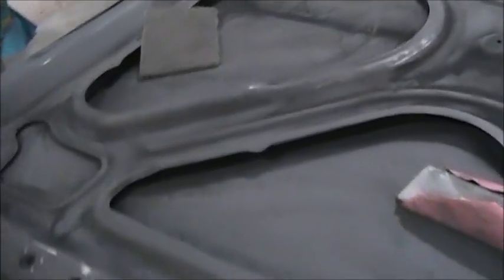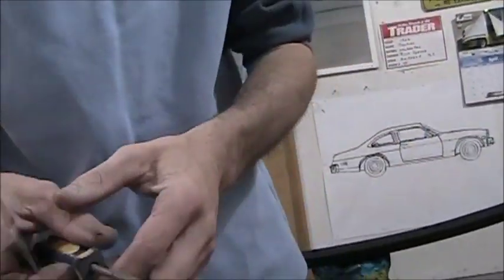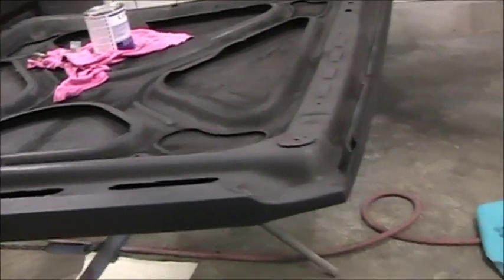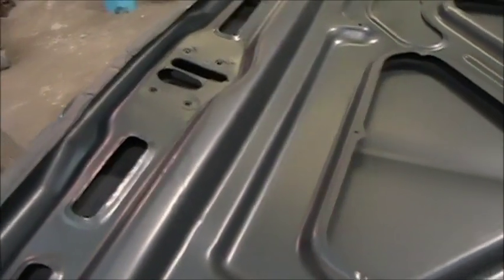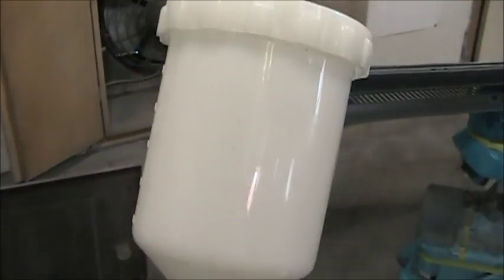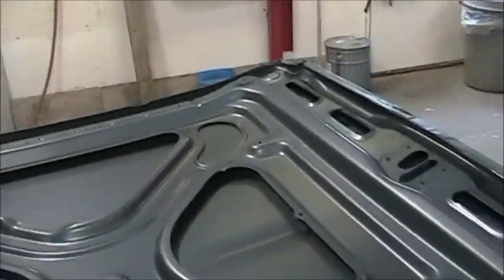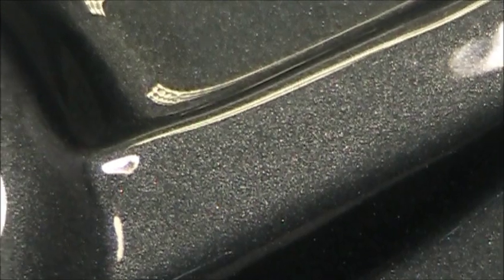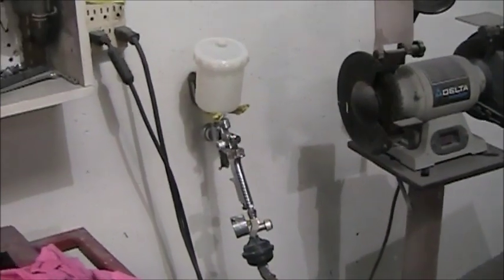nova parts r jamb painted.wmv